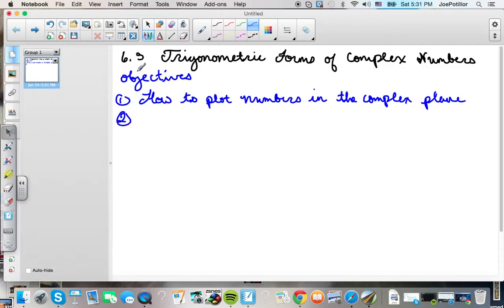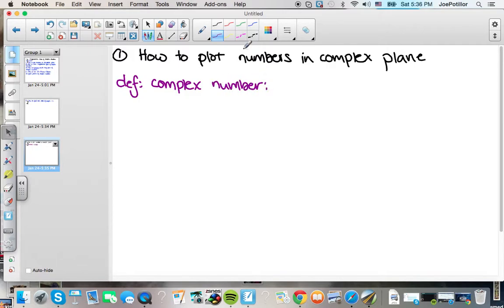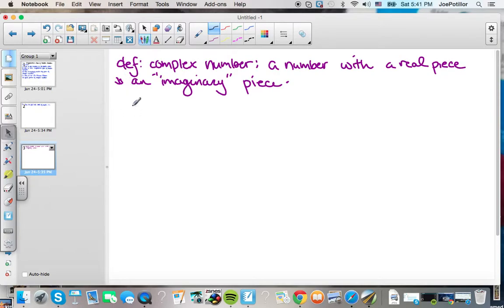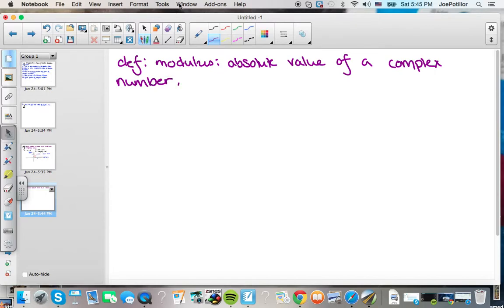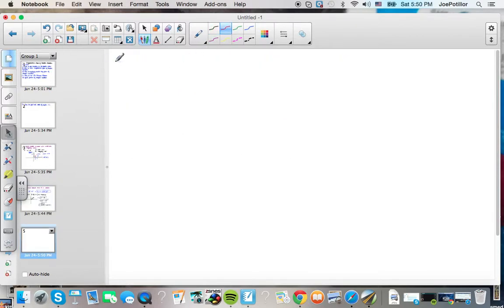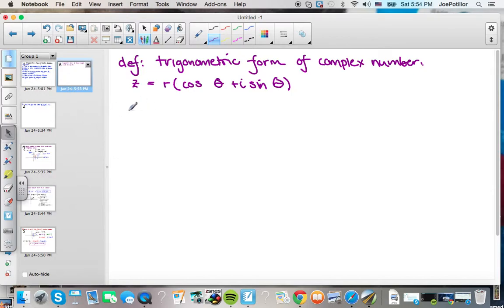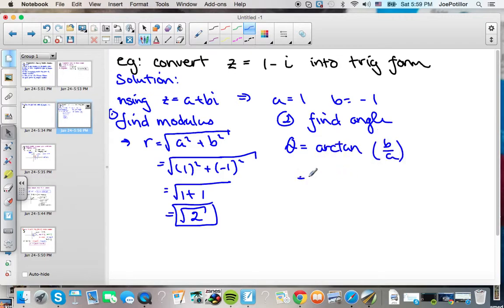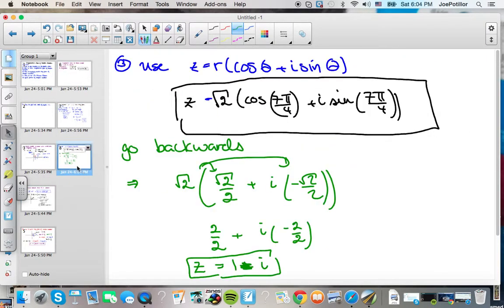6 5 Trig form of Complex numbers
We start by reviewing complex numbers and introducting trigonometric forms of complex numbers